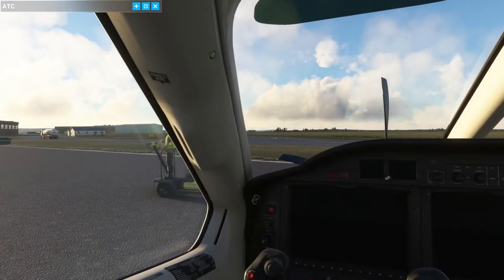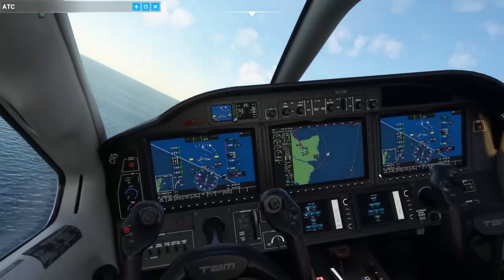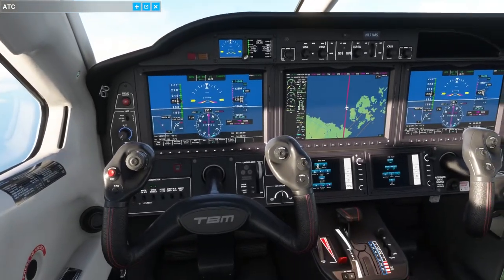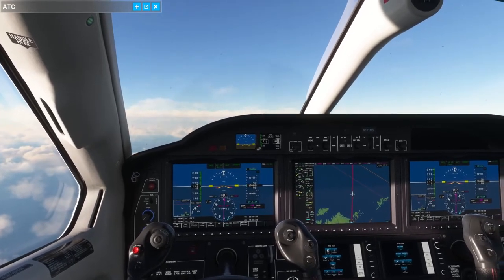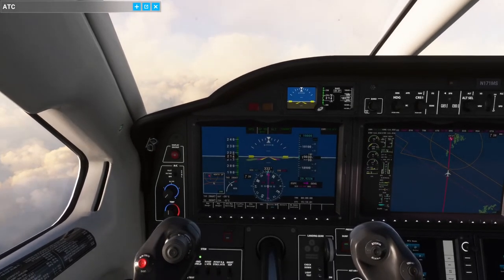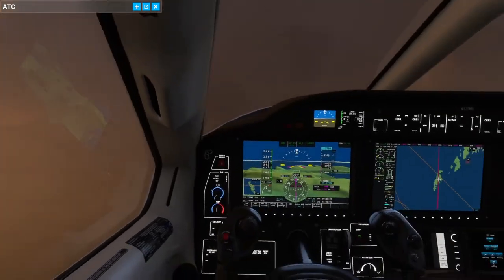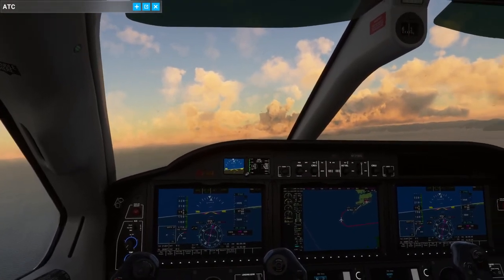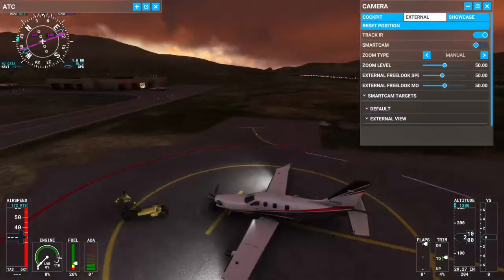MSFS2020 - World Tour: EP2 Wick to Vagar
Hi Guys, this is leg two, flying from Wick to Vagar in the Faroe Islands